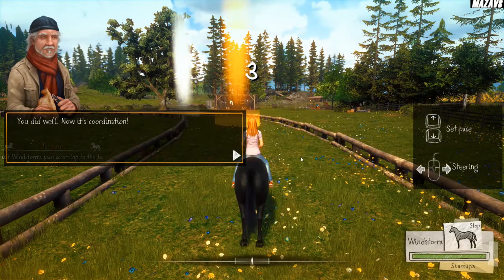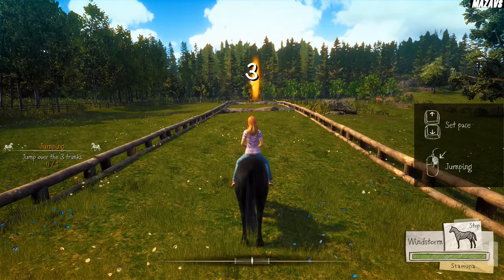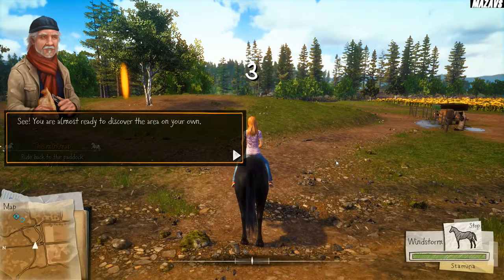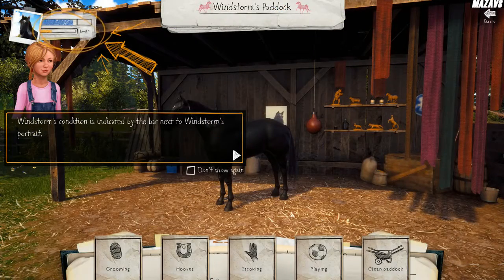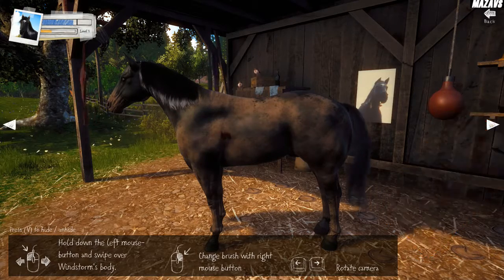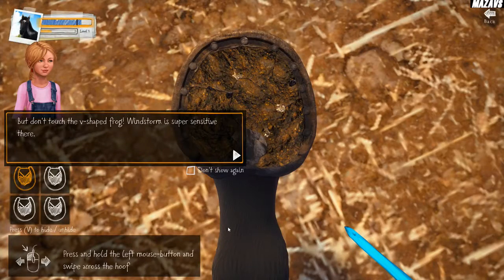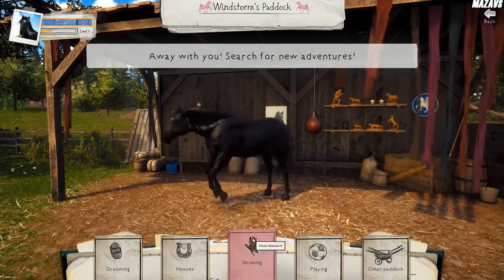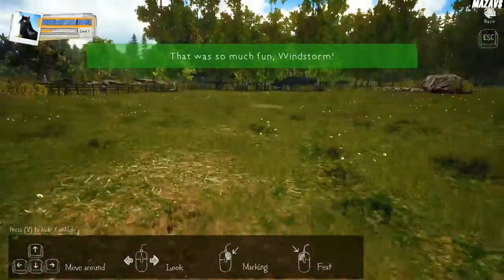Ostwind Windstorm ★ GAMEPLAY ★